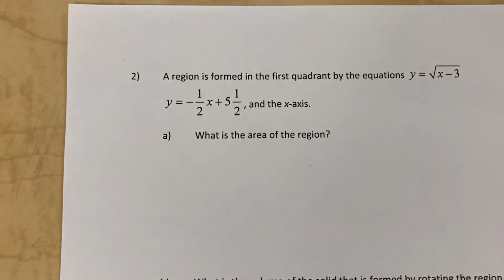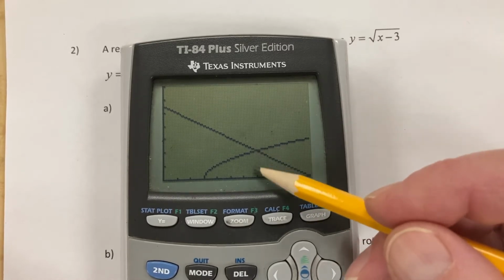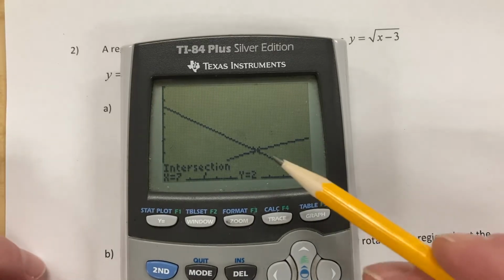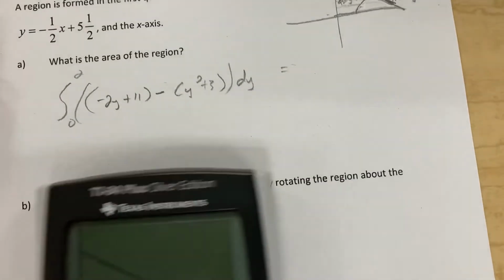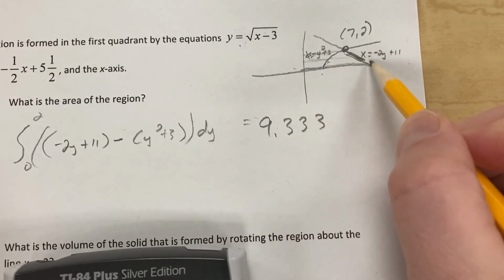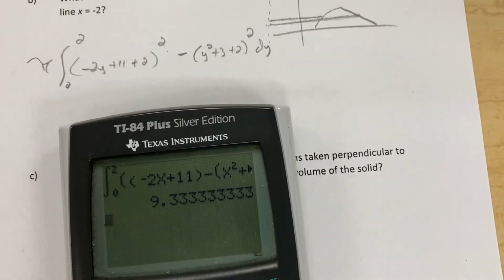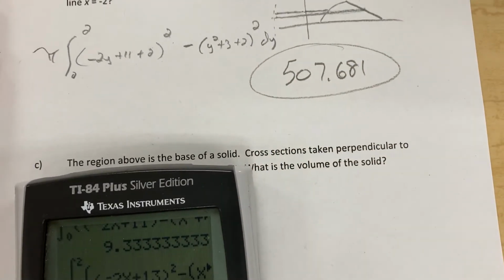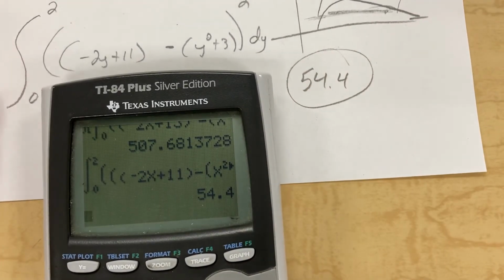Quiz 7.1-7.2 Review #2